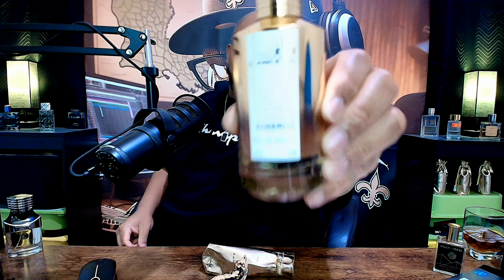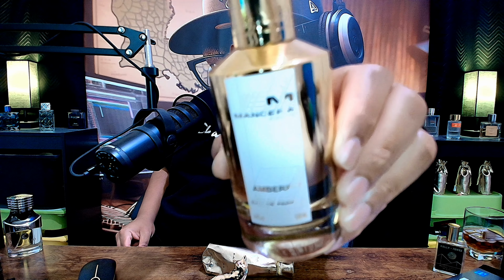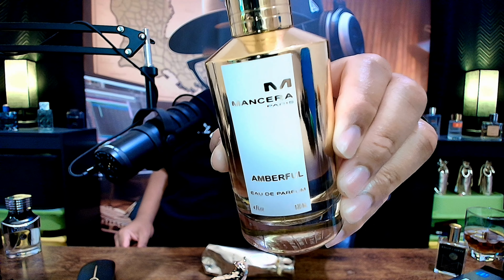MANCERA'S BEST NEW RELEASE??? Mancera Amberful Review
WELL, I WORE IT. Mancera, one of the highest quality and affordable niche houses, has put out some bangers over the years, but is this THE BEST, MOST VERSATILE MANCERA YET? Check out MY FULL REVIEW of their NEWEST RELEASE, MANCERA AMBERFUL !